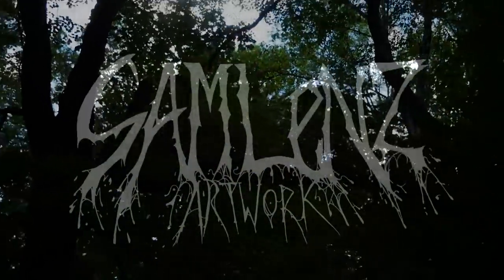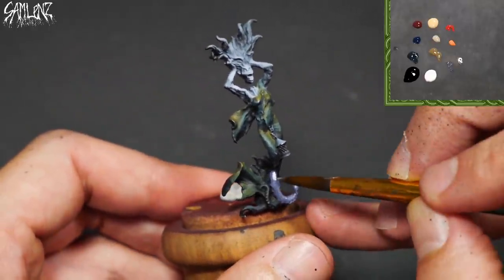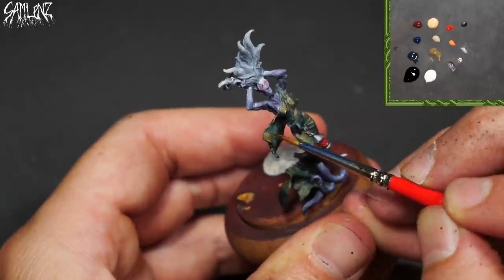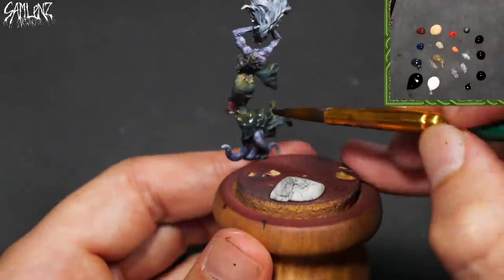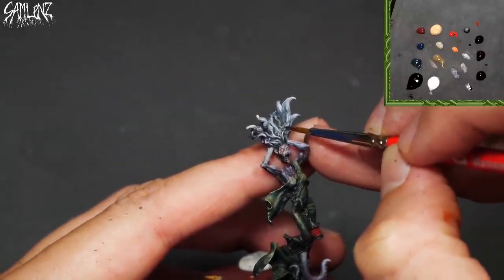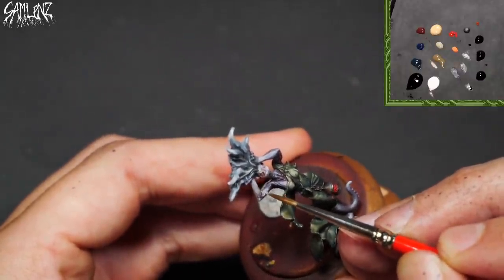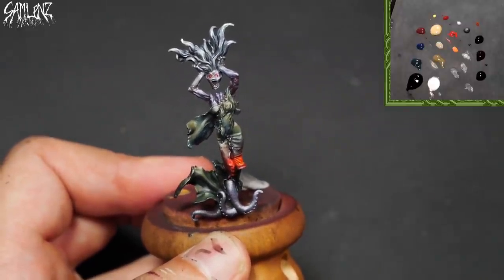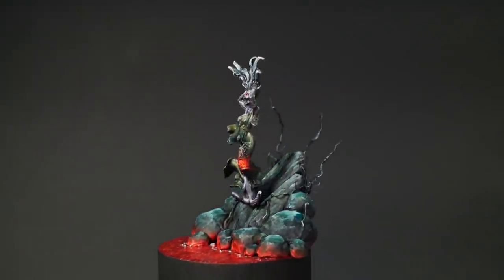Sam Lenz Artwork: Banshee Part Two, The Crone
Wrapping up the Banshee project, watch part one if you haven't. Enjoy!